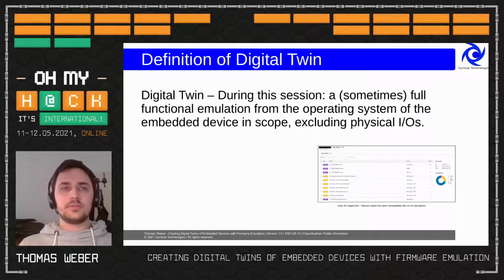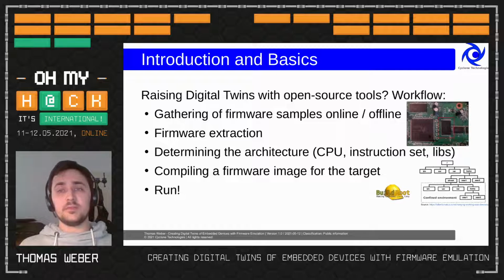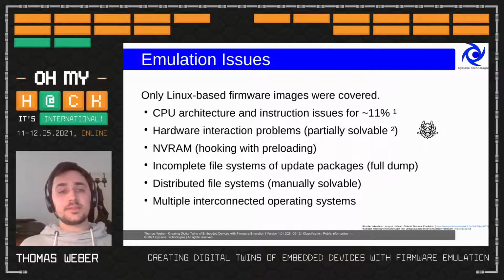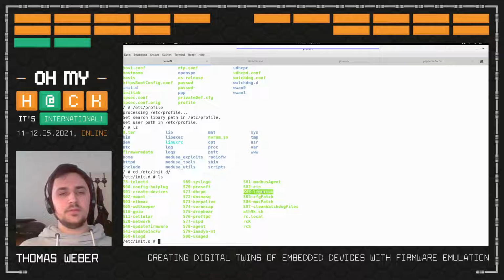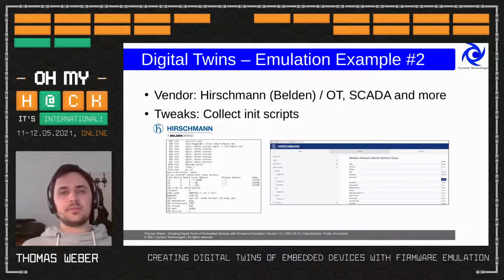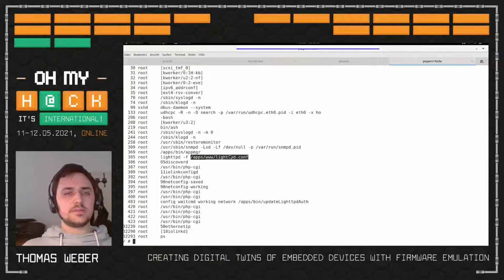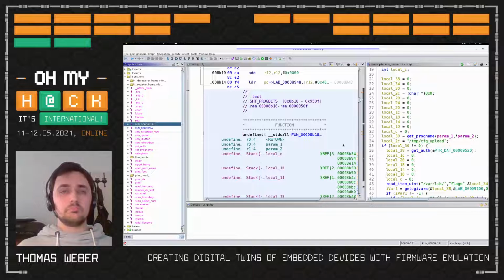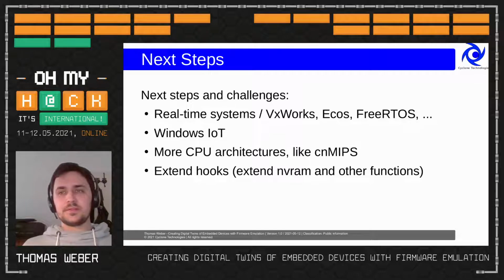OMH International 2021: Creating Digital Twins of Embedded Devices with Firmware (..) - Thomas Weber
"Creating Digital Twins of Embedded Devices with Firmware Emulation"

Data breaches and incidents that happened in the younger past proofed the insecurity of complex systems, where IoT devices playing a prominent part of. As such embedded devices are often hidden as shadow IT and not part of the company's equipment, especially in the home-office, less attention is paid to them. Such devices are often designed as closed systems, without any shell access. This makes it harder to understand how they work and makes debugging more difficult. As this lecture is based on "Army of Undead: Tailored Firmware Emulation", relevant techniques to emulate firmware will be discussed. The procedure, what kind of frame-conditions must be created and typical problems, will be practically shown with emulated devices. A set of firmwares with good and bad emulation results is also part of the talk. By emulating dozens of such devices and searching for common vulnerabilities, a longer list of advisories were produced in the past. Such prominent hands-on examples and further research results are presented and shown in detail during this talk.